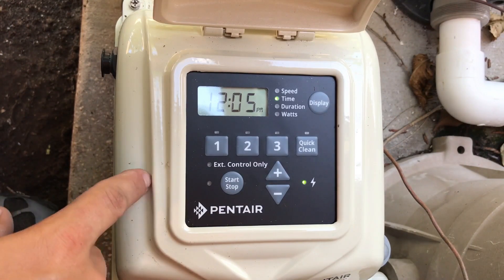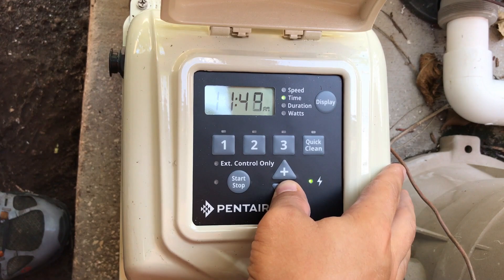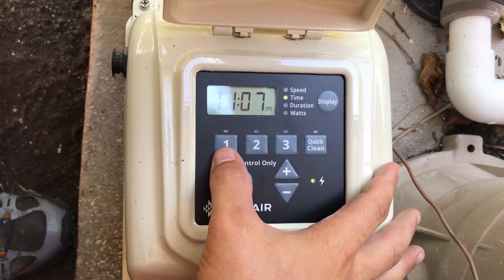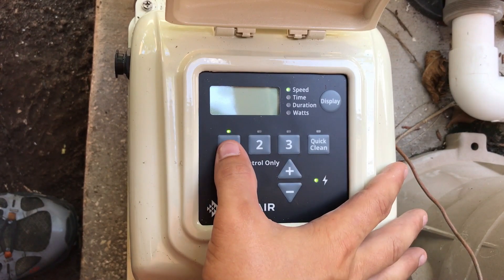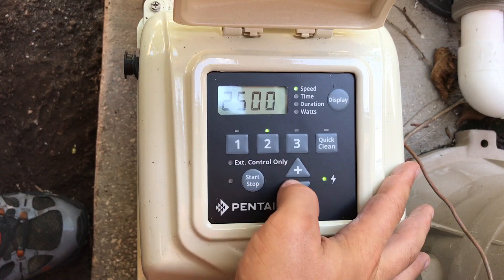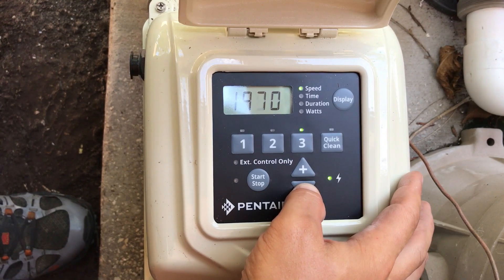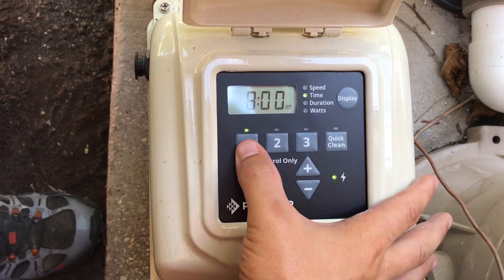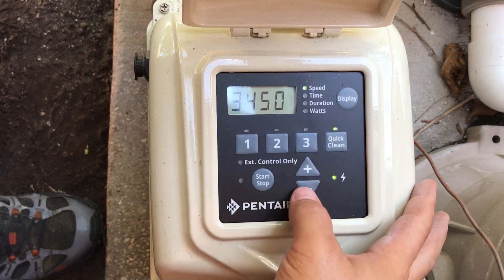How To Program Pentair SuperFlo VS & Sta-Rite SuperMax VS Pump: Full Setup Guide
How To Program Pentair SuperFlo VS & Sta-Rite SuperMax VS Pump

Not sure how to program your Pentair SuperFlo VS or Sta-Rite SuperMax VS pump?

In this video, I’ll show you exactly how to set the time, speeds, run durations, and quick clean mode step-by-step to make sure your pump runs efficiently and saves you energy.

I also explain pro tips like optimal RPM settings using Pentair’s calculator, the importance of using a flow meter, and how to set up the system for maximum energy savings and pool circulation efficiency.

Whether you're upgrading from a single-speed pump or installing a new variable speed pump, this guide will walk you through the entire setup process, including priming settings and quick clean modes for automation.

🔎 Related Phrases:

How To Program Pentair SuperFlo VS & Sta-Rite SuperMax VS Pump, Full Setup Guide, How To Program Pentair SuperFlo VS Pump, Sta-Rite SuperMax VS Pump Programming, Pentair SuperFlo Programming Guide, Variable Speed Pool Pump Setup, Best Settings For SuperFlo VS Pump, SuperMax VS Pump Programming Steps, Pool Pump Energy Saving Tips, Pentair SuperFlo Quick Clean Setup, How To Optimize Pool Pump Efficiency, DIY Pool Pump Setup Guide